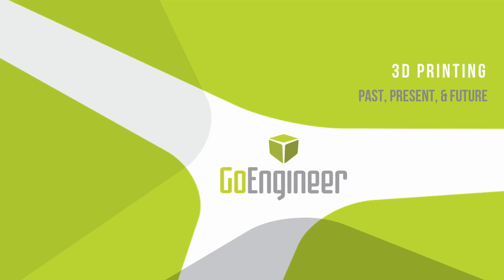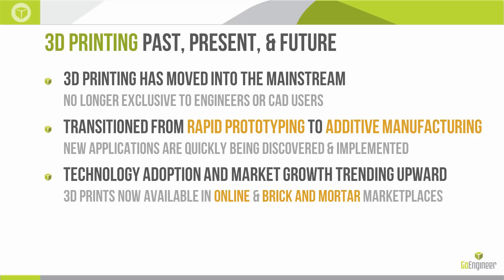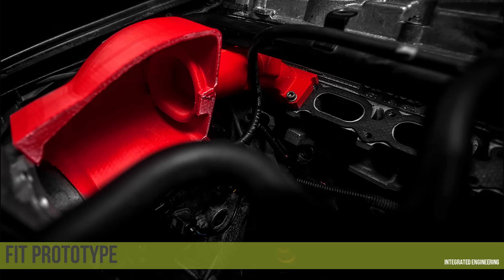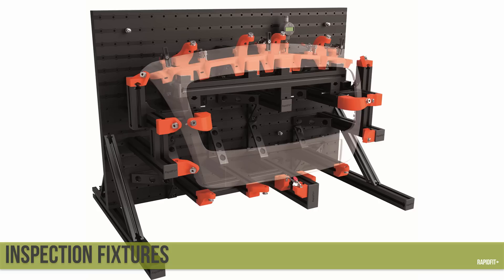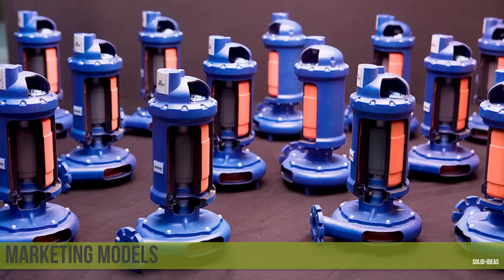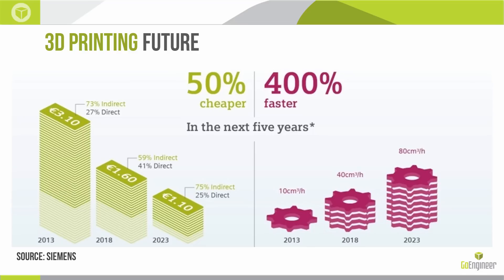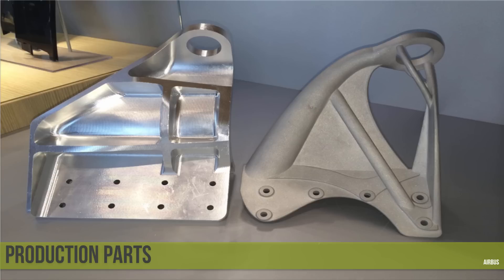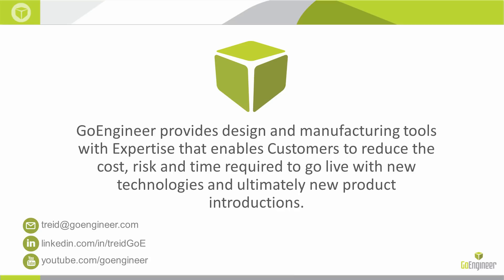3D Printing - Past, Present, & Future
Learn about the history of 3D printing, current applications, and future developments. Webinar presented by Tyler Reid of GoEngineer.